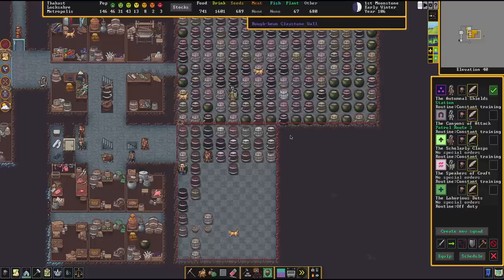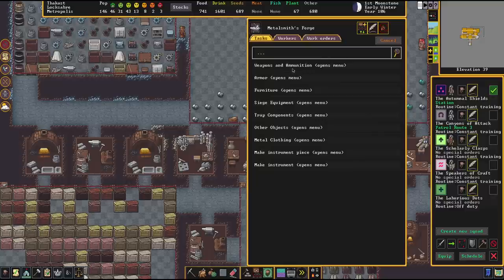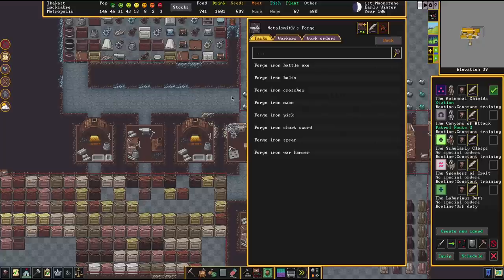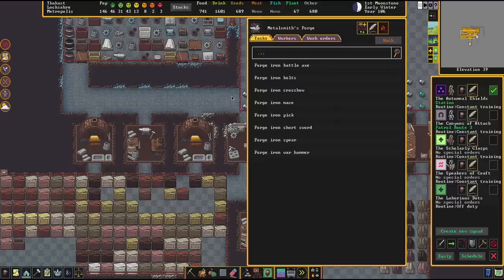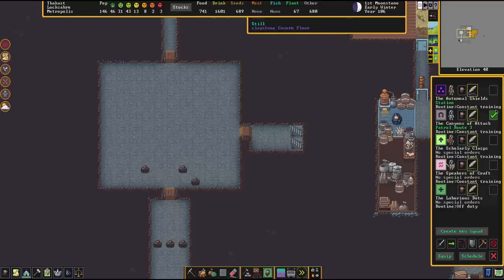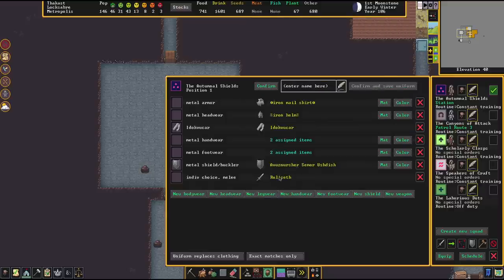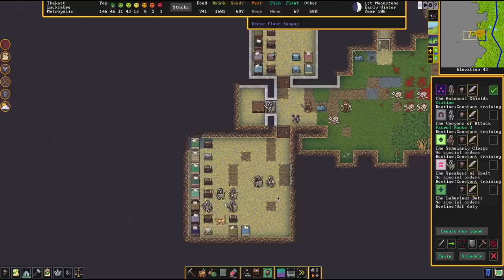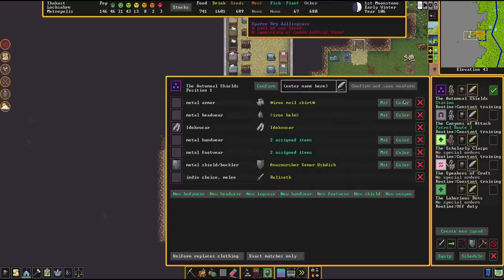10 TIPS FOR MILITARY - Dwarf Fortress Tutorial Guide Tricks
00:00 - Intro
00:27 - 1. Ammo Preservation
01:31 - 2. How To Resolve Equipment Issues
03:12 - 3. The Therapy Squad
04:34 - 4. Weapon Types And Specialized Squads
06:05 - 5. How To Stop Your Archers From Melee
08:03 - 6. Easy Schedule Variations
09:37 - 7. Training Via Prisoners
11:00 - 8. Avoid Unarmed Training, Wear Helmets
12:01 - 9. Why Gear Quality Matters So Much
13:20 - 10. A Useful Uniform Template